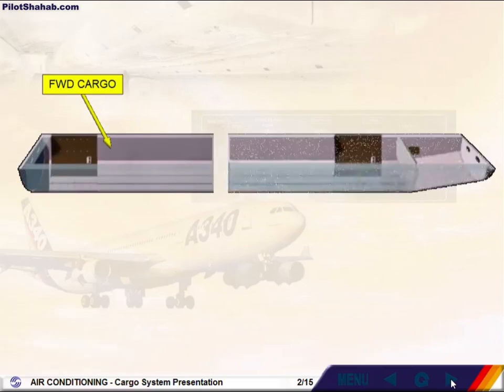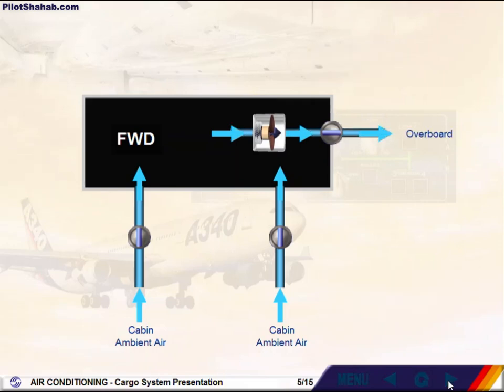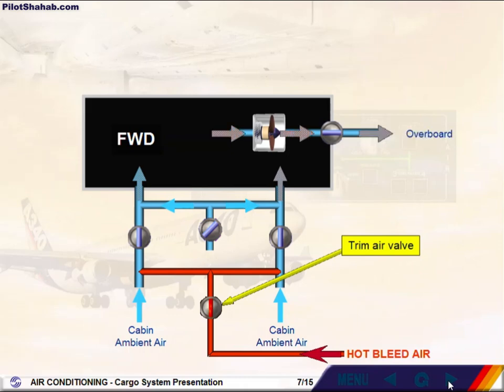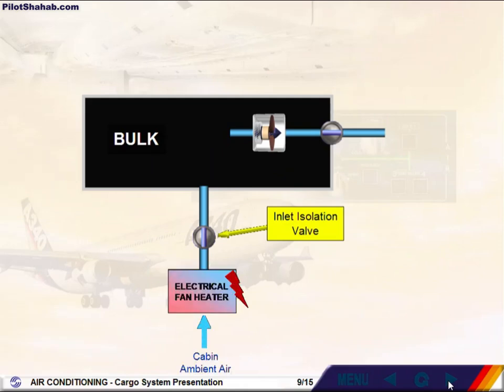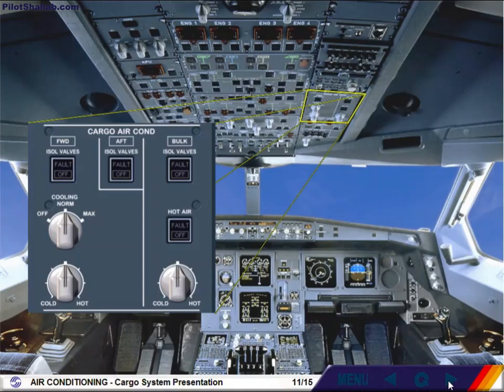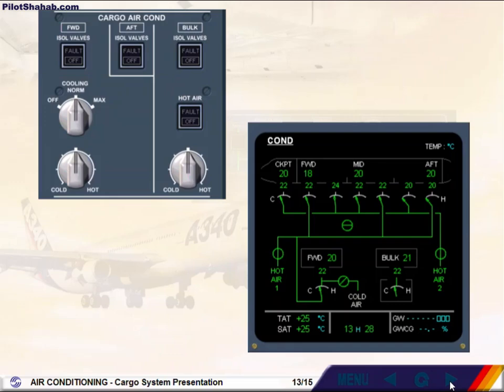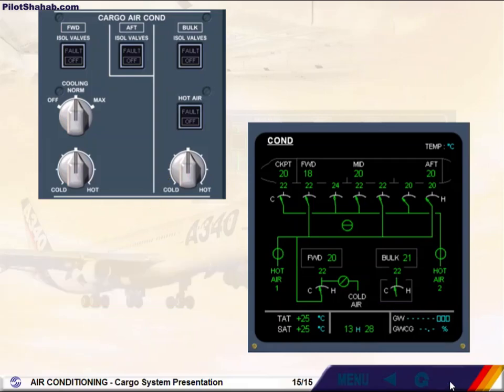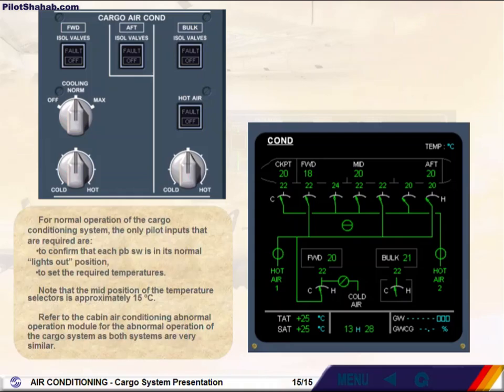Airbus A340 CBT -2.4: AIR CONDITIONING - Cargo System Presentation